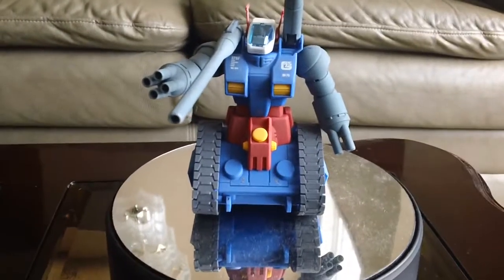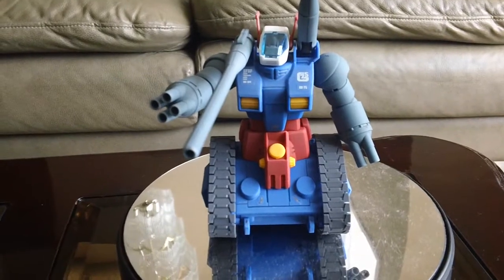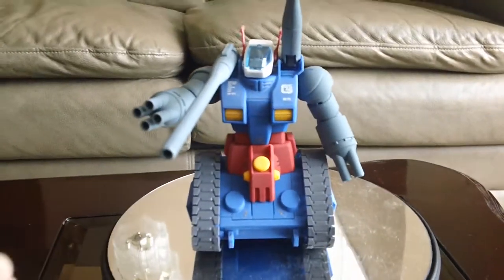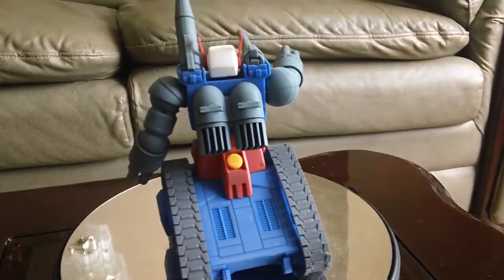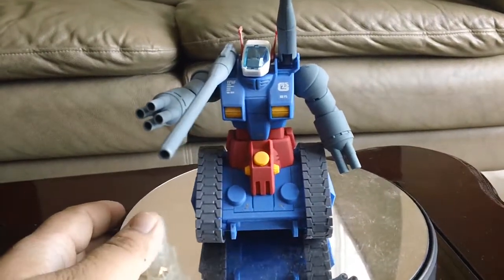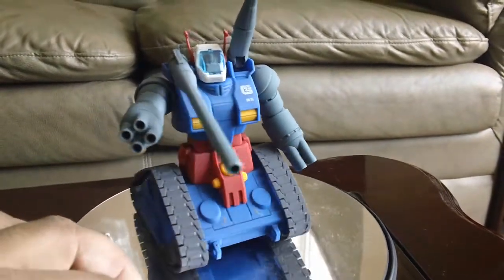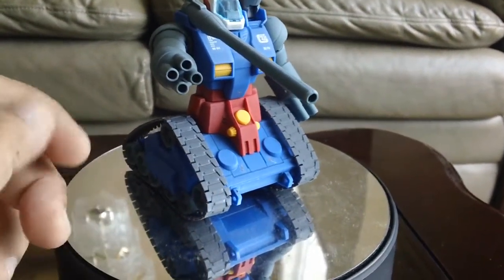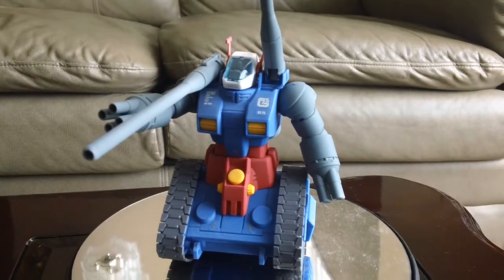HGUC RX-75 Guntank ガンタンク - Anime Color [HD]